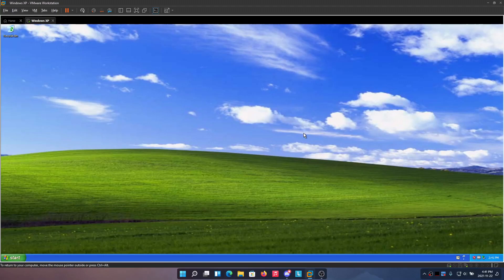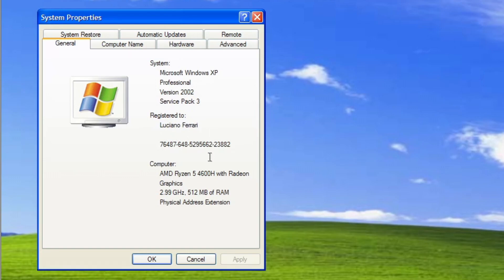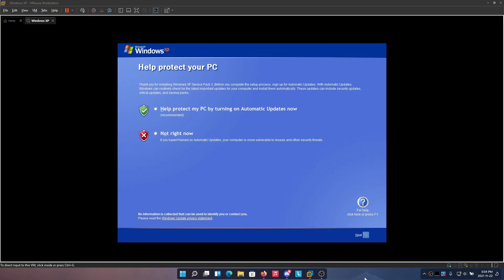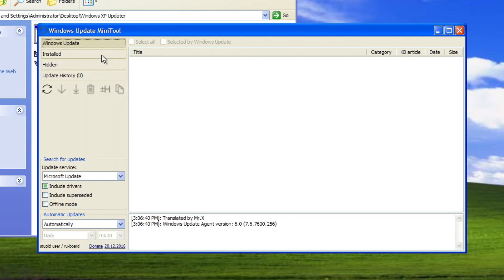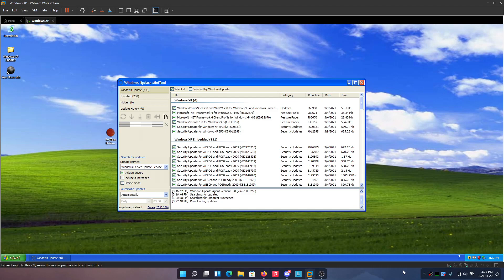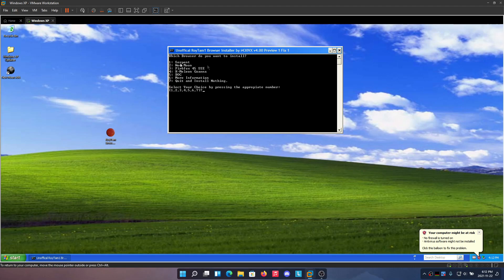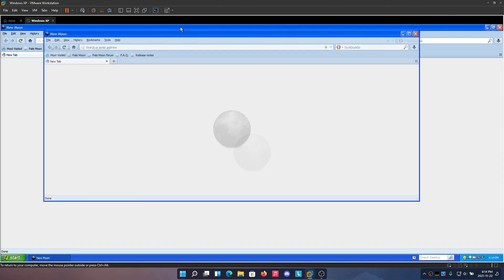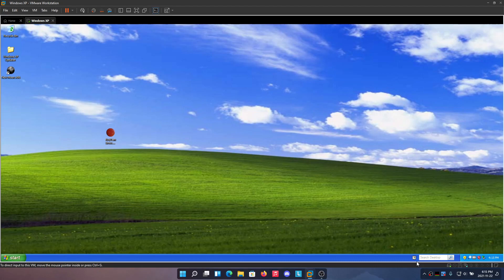Windows XP Survival Guide - 2021 Edition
Hey everyone, it's EverythingeeB here! Today I am going to be doing my first Survival Guide. This series is for looking at older operating systems that have little to no support to this day and modernizing them to work well in the modern world. The first episode is how you can get Windows XP up and running as securely as possible in 2021.